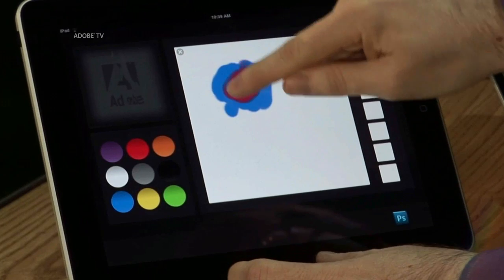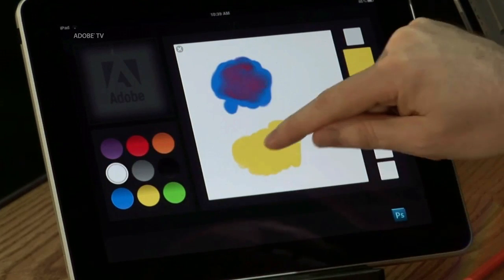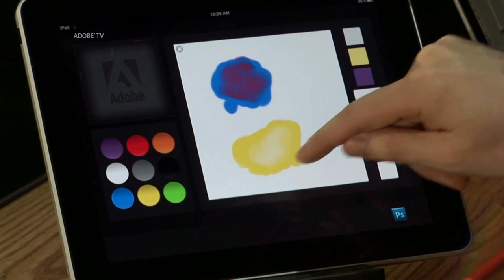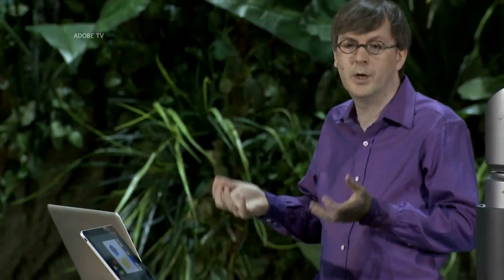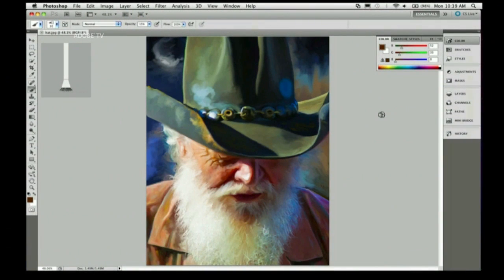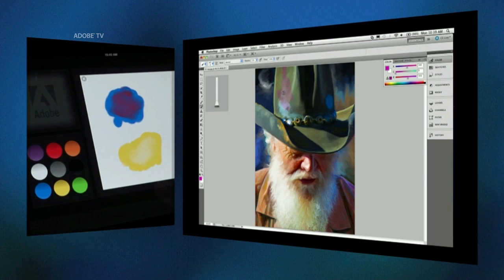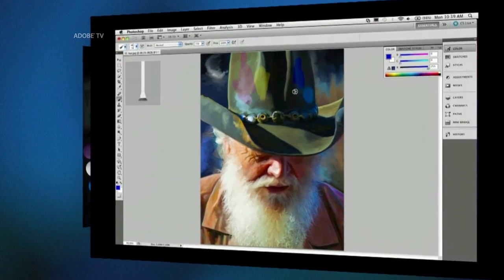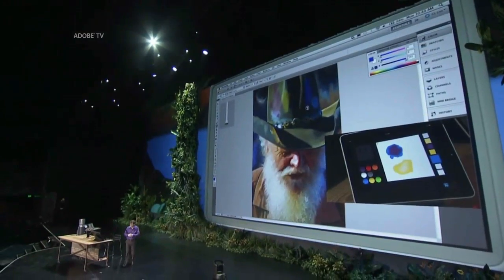Photoshop sur iPad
Démonstration de Photoshop sur des tablettes, dont l'iPad, réalisée lors d'Adobe MAX 2010 par Kevin Lynch, CTO d'Adobe.